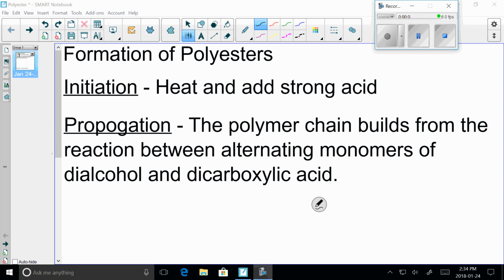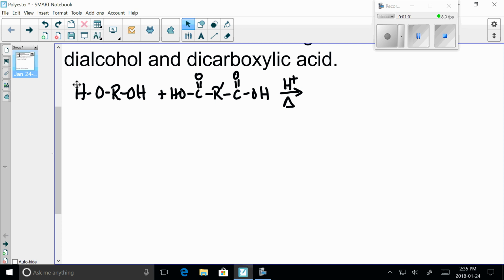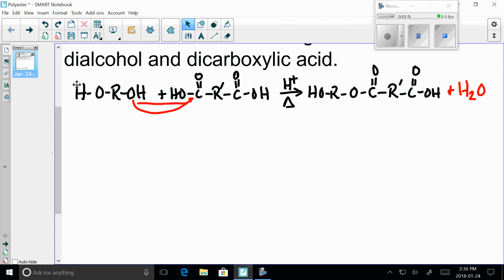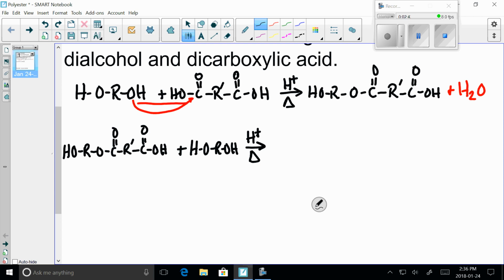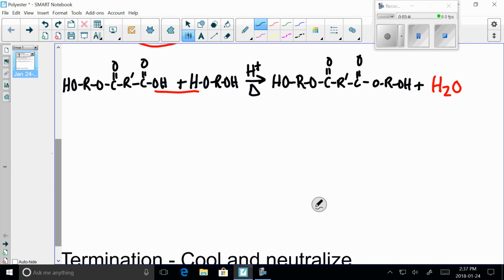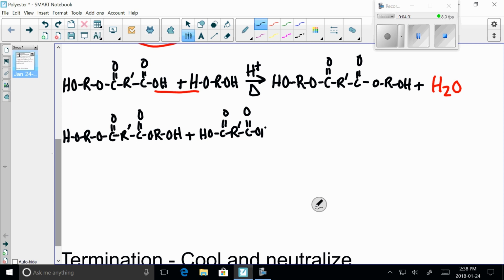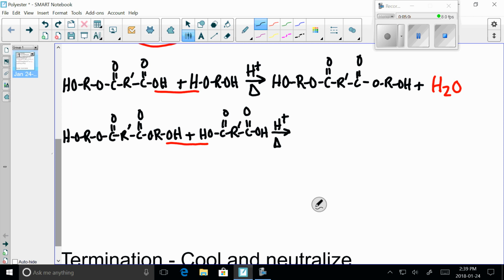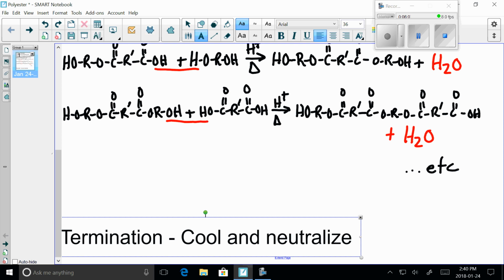1.8.3 - Video 1 - Polyester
Formation of Polyester - An addition polymer